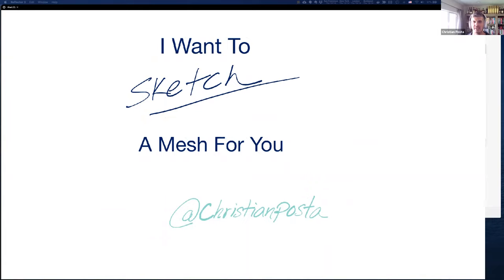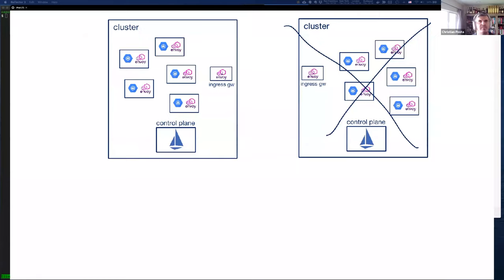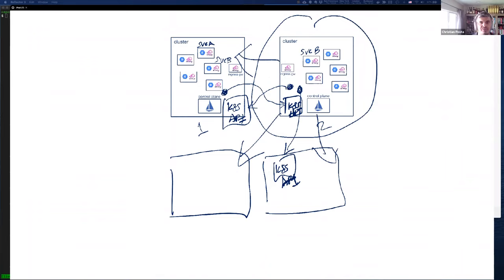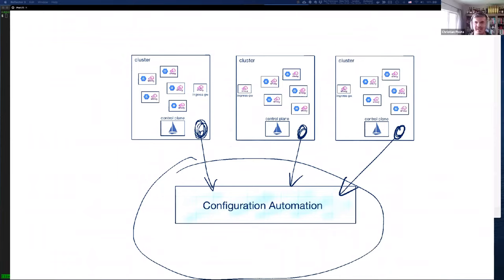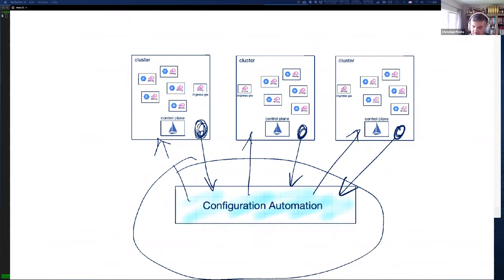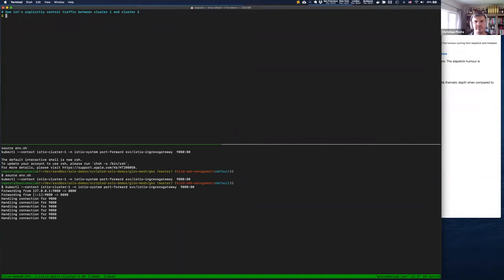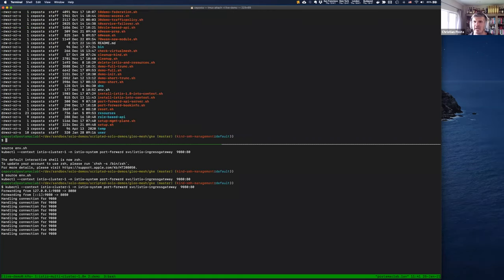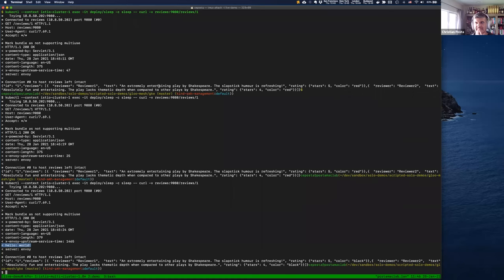Istio demo: Multi-cluster Istio Operations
On January 28, 2021 during the meetup a presentation entitled,  "Multi-cluster Istio operations,” on Istio control planes across multiple clusters including configuration, security, and Web Assembly (Wasm) presented by Christian Posta, Field CTO, Solo.io.